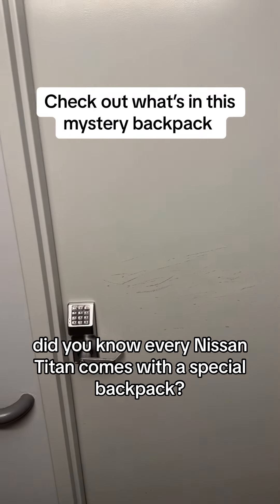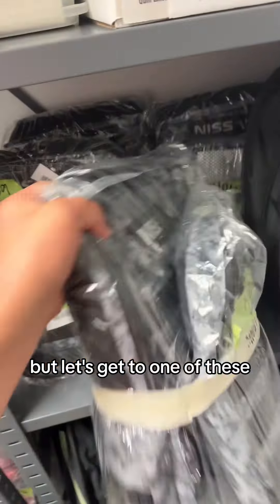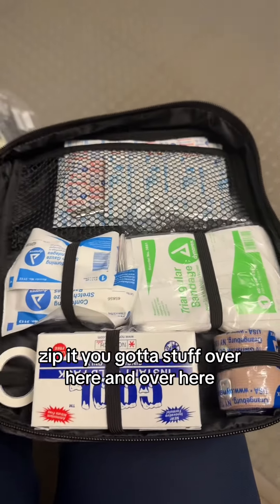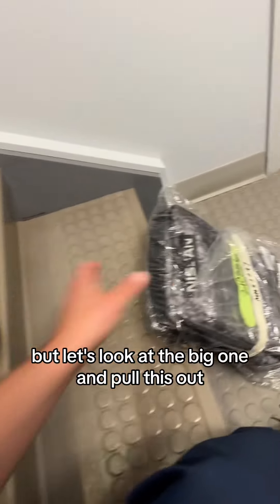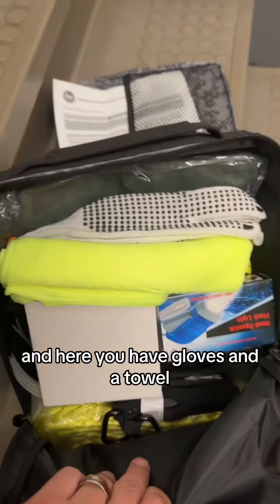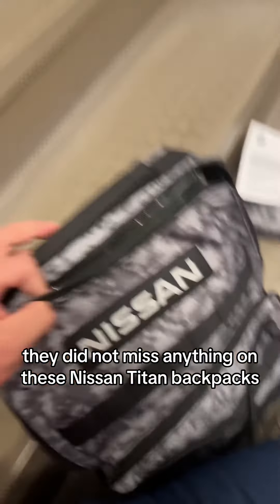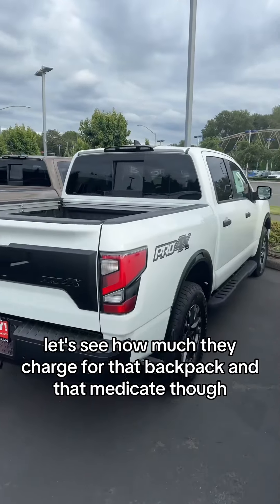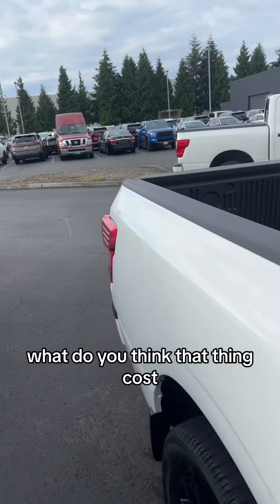What’s in the back pack